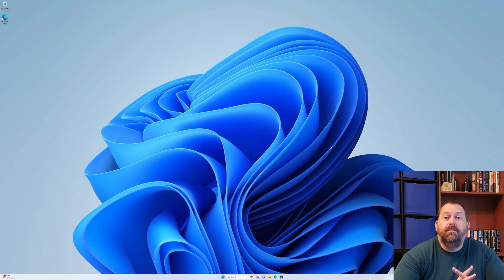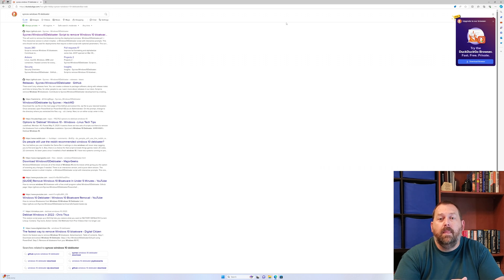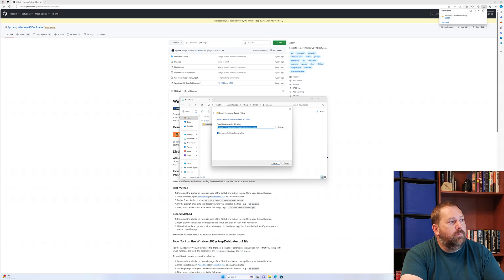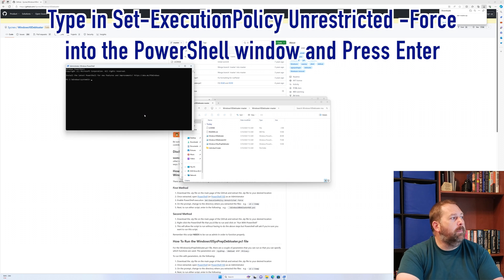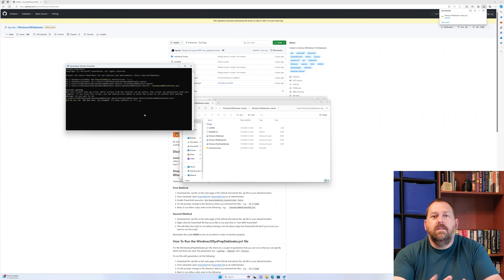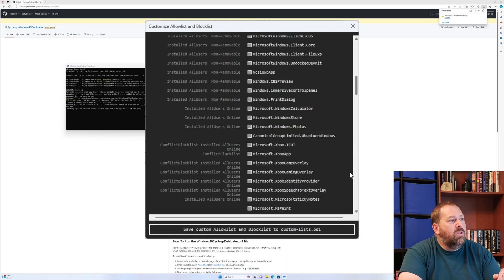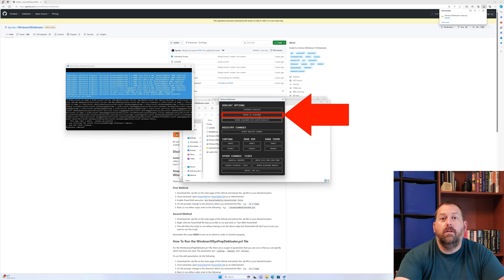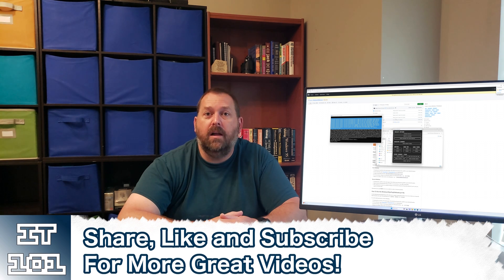Want to remove all the bloatware that comes with Windows 11? Let's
Do you want to remove the bloatware that came with Windows 11? Is your Windows 11 running slow? Does it feel like Windows 11 is taking forever to boot? Need to make everything on your Windows computer run quicker while also freeing up space?

If you said yes to any of those questions, then I will show you how to debloat your Windows 11 computer. By debloating Windows 11, you can remove unneeded applications that came with Windows 11. It will also boot quicker, use less resources, and load other programs quicker. Most of the additional programs that are removed with the Debloater won't affect your day to day operations. If you would like to keep some of the programs that the debloater is going to remove, then you are in luck. They have an option to remove only the features that you do not need, while keeping the features you want.

Here is the link to download the Windows Debloater PowerShell Script.

Here is a list of all the bloatware that the Windows Debloater Script will remove.

You can purchase a copy of Microsoft Windows 11 Pro for Workstations